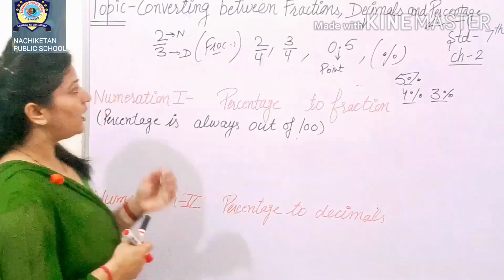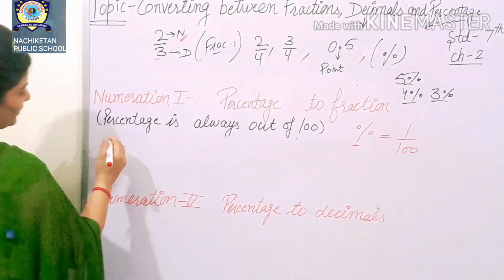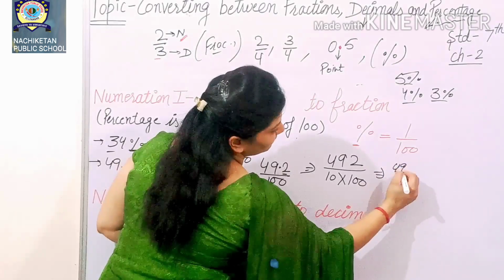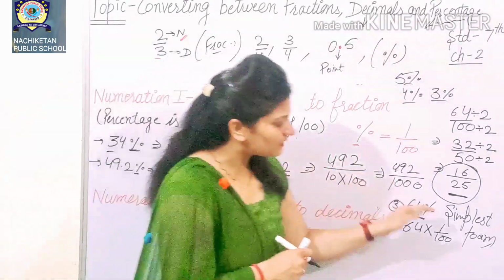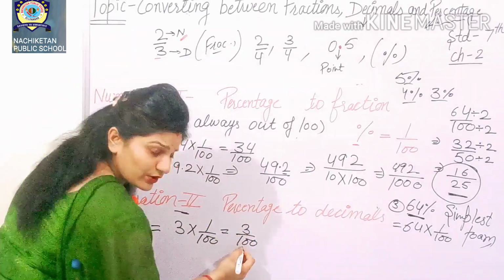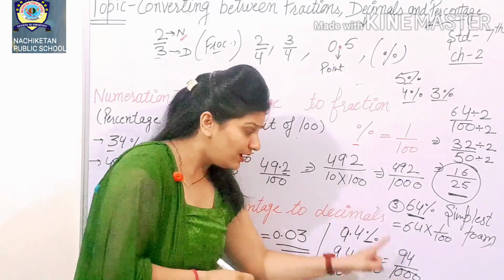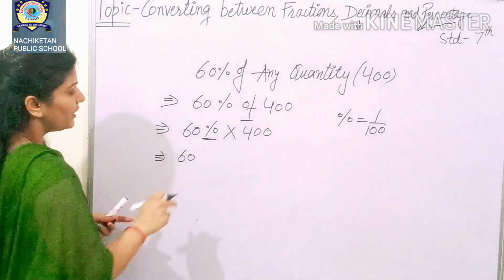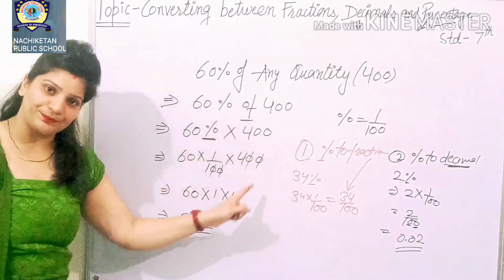Converting between Fractions,Decimals And Percentage#class 7#Mahi singla#Mahi classes#part 10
Introduction f integers
Integers basic rules f signs
Real life application f integers
Introduction f fractions
Fractions and decimals
Multiplication f fractions
Addition and subtraction f fraction
Division f fractions
Word problems on multiplication f integers
Word problems on decimals